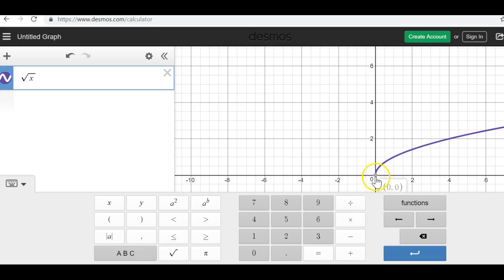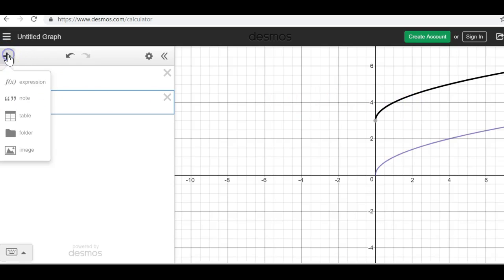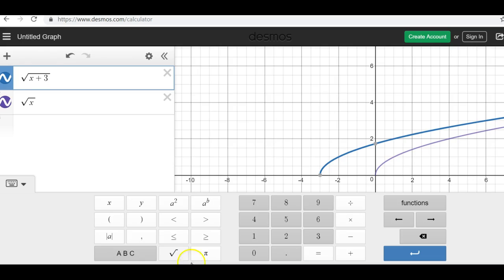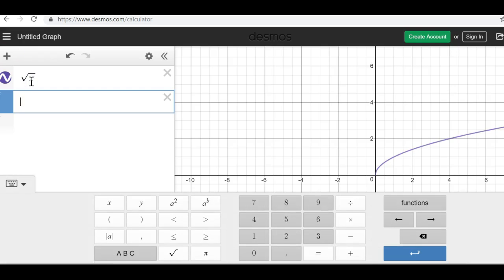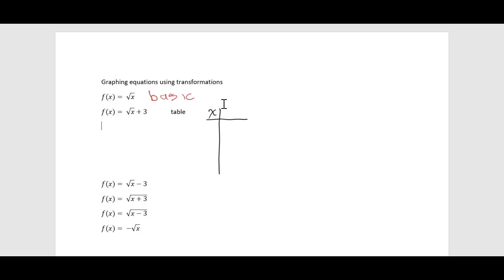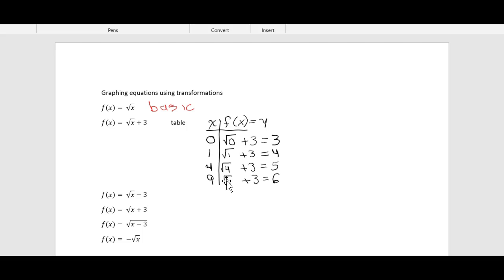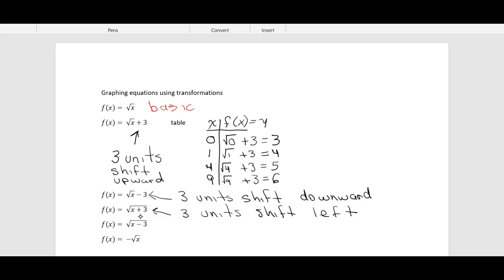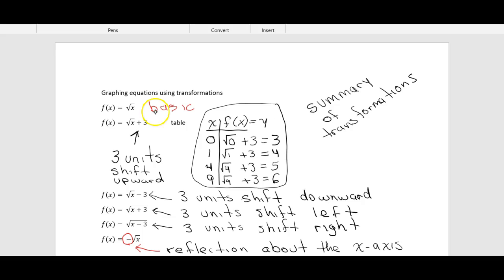Square root fuctions